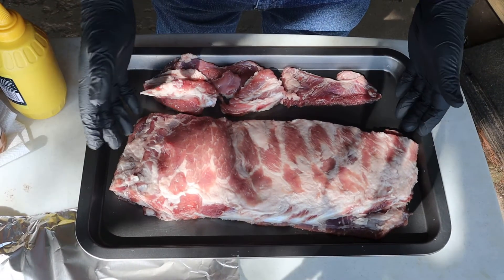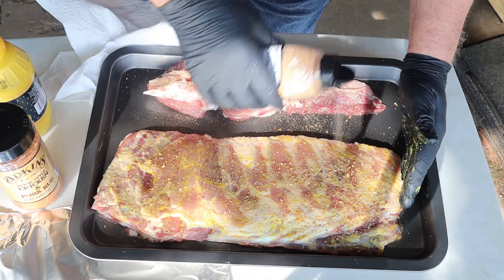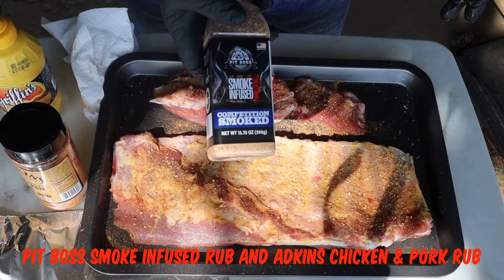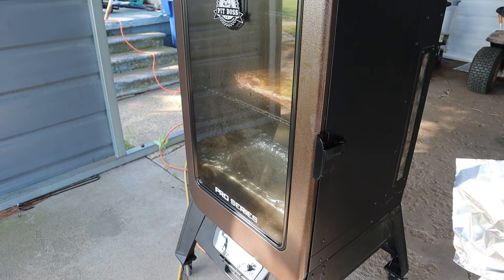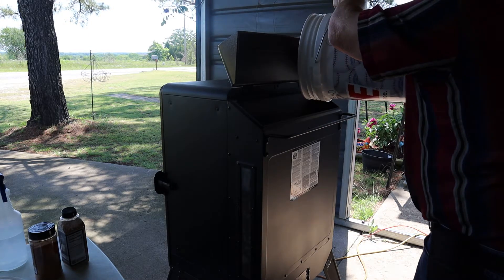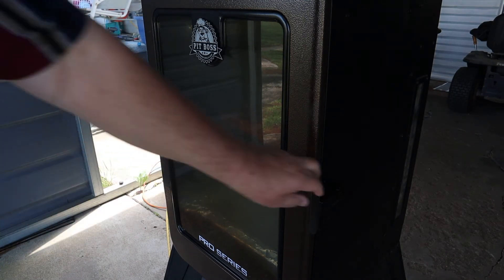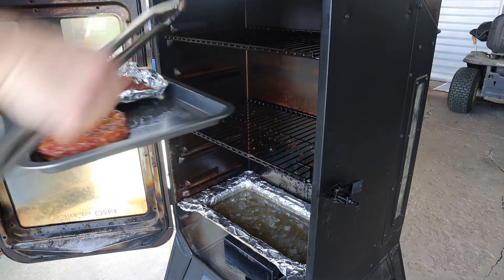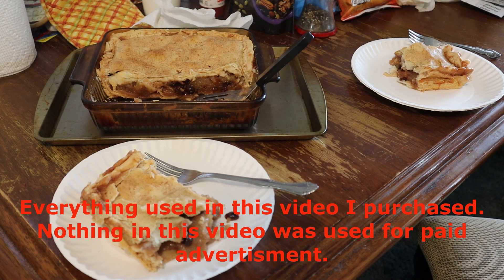Smoked Ribs and Smoked Apple Cranberry pie on a Pit Boss Vertical pellet Smoker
Smoked Ribs and smoked Apple Cranberry Pie a Pit Boss Pro Series 4 Vertical Pellet smoker. Smoking cooking barbecuing and grilling

We prepare a side of pork ribs and make a smoked apple cranberry pie. The pork ribs were seasoned with Pit Boss Competition Smoke Infused Rub and Adkin's Chicken and Pork Rub. We set the temp on the smoker to 250° and smoked the ribs for 3 hours and 45 minutes.
After smoking the ribs we turned the temperature on the smoker up to 350° and it took approx. 1 hour for the pie to cook. The ribs turned out very tender and juicy and the pie was great.

Keeping the Grill hot and the smoke rolling!

Nothing in this video was for paid advertisements. Everything in this video I purchased.

The recipe and directions for the Smoked Apple Cranberry pie, I
Equipment I use for videos:
Canon M50
GoPro Hero 7 Black
Sony HDR-CX405